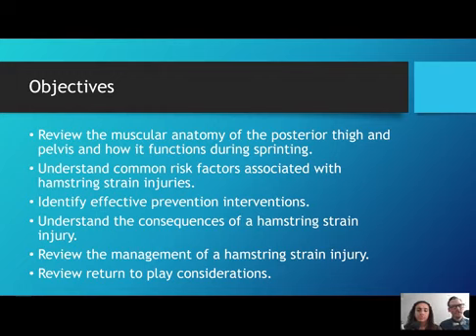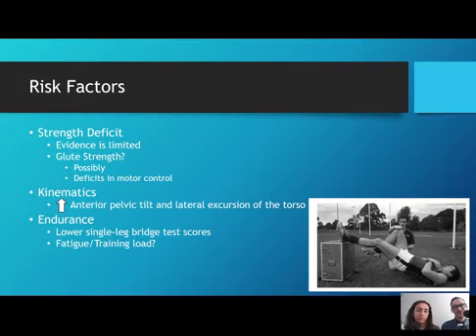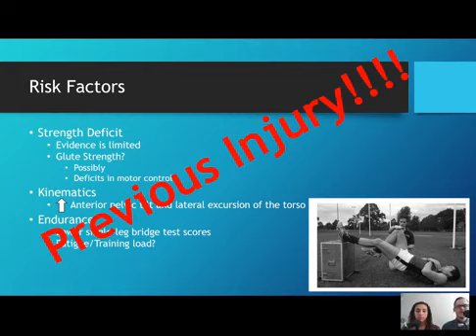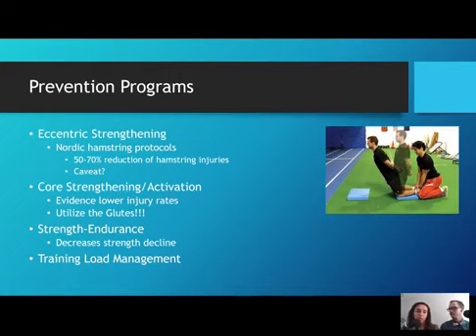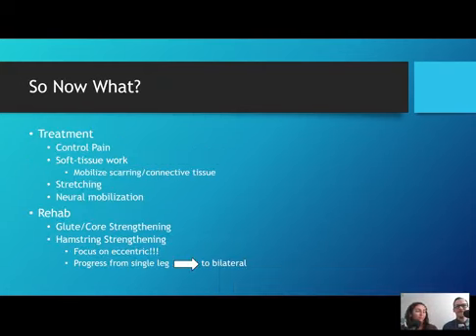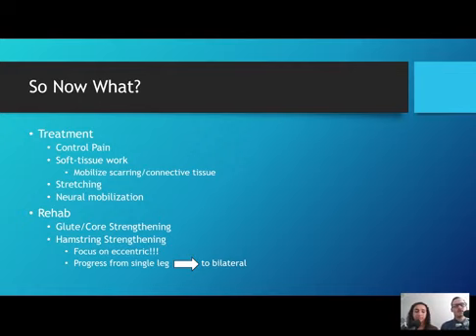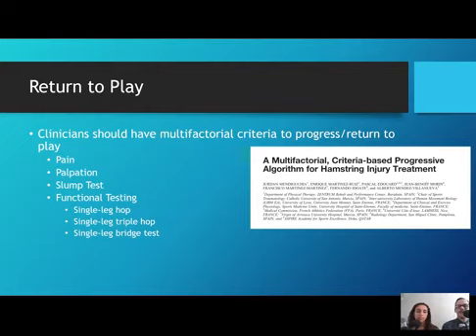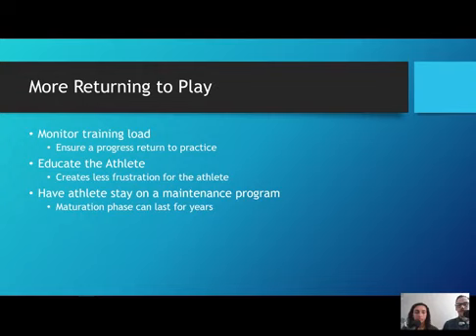Hamstring Strains Harris ATC APATS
This presentation seeks to pair evidence and clinical experience in the management of hamstring injuries. We will discuss risk factors associated with hamstring injury risk, the consequences that occur after a hamstring strain injury, and the interventions to address risk factors and deficits associated with injury. We will also discuss the return to play process.